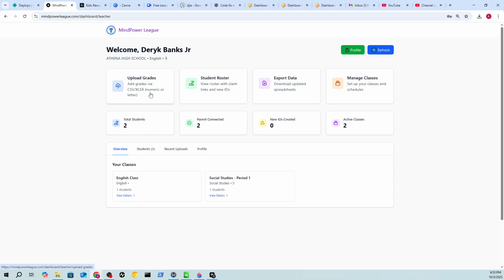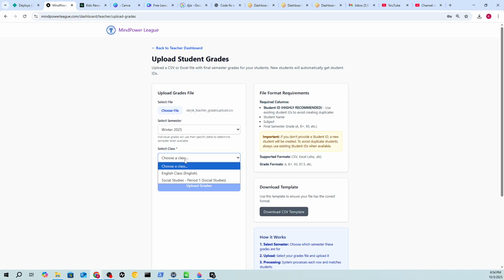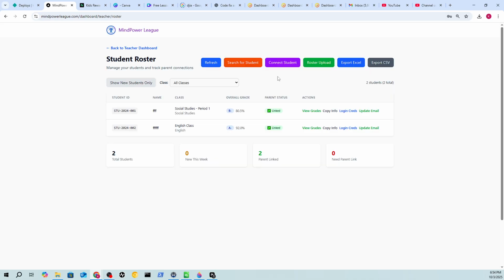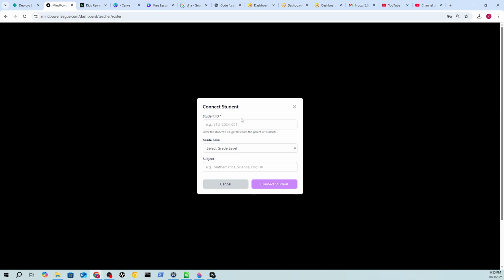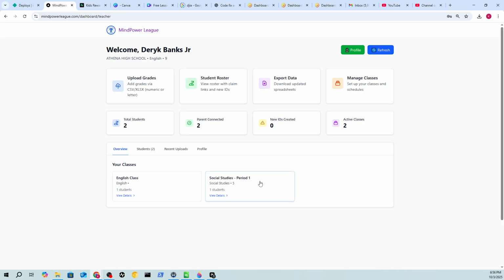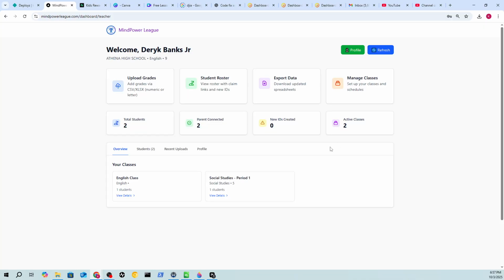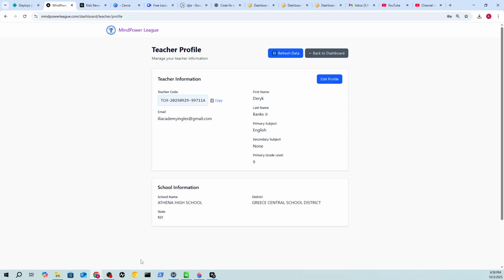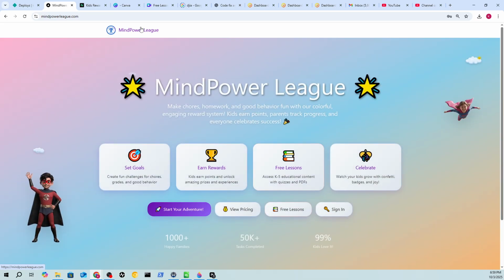Free Teacher's Dashboard to Connect Students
We created a free dashboard for teachers to connect students to their classes. The teachers upload grades at the end of the semester and it connects to the students account and parent dashboard.